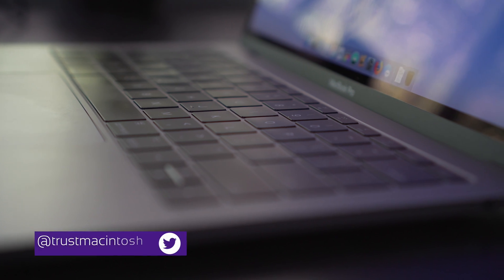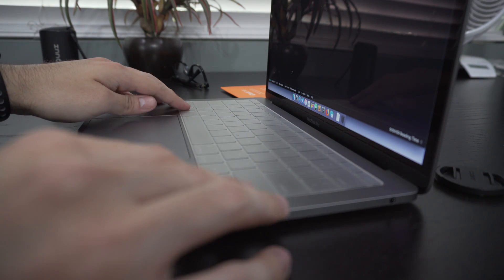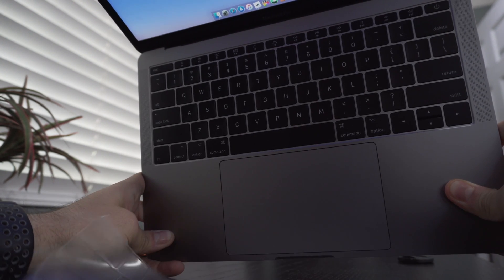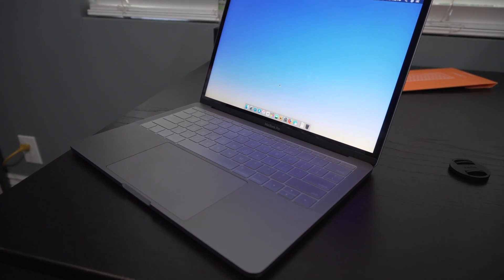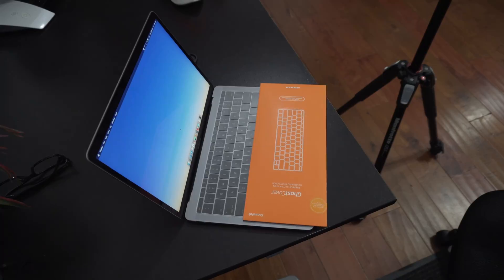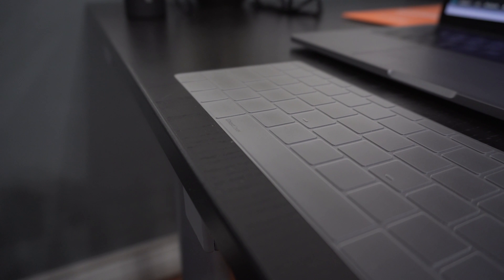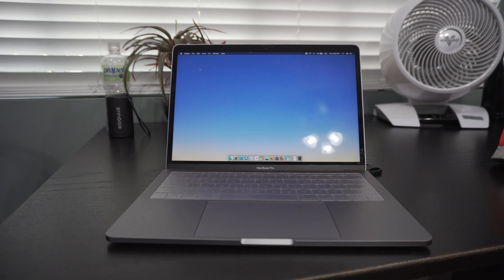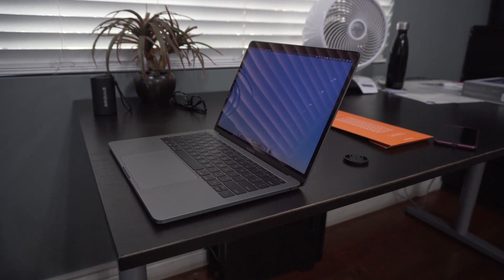Keyboard Cover that ENDS MacBook Pro Issues - GhostCover Review 2019!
At this point a keyboard cover is truly the only way to END these Macbook Pro issues. And I've found this keyboard cover to be the LEAST intrusive.

📦Amazon (Helps support channel)🔥
►Ghost Keyboard Cover